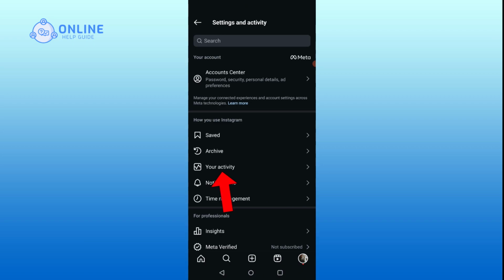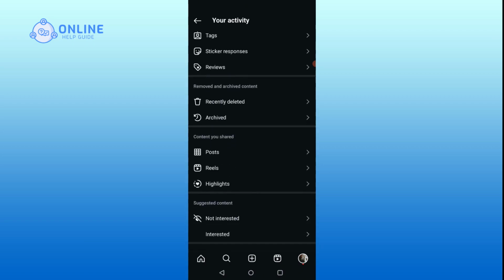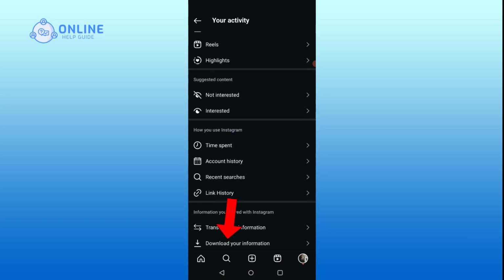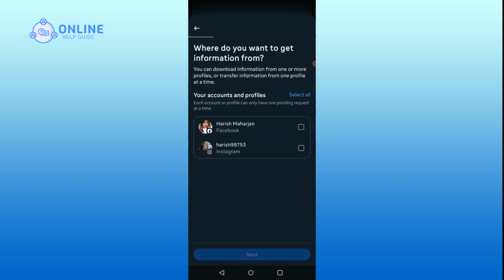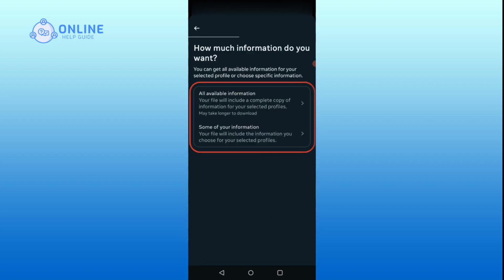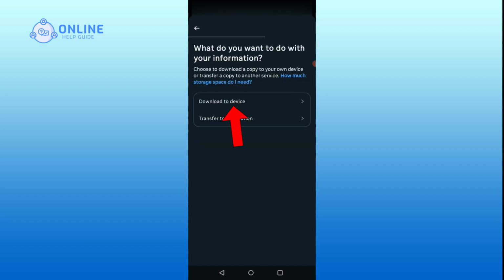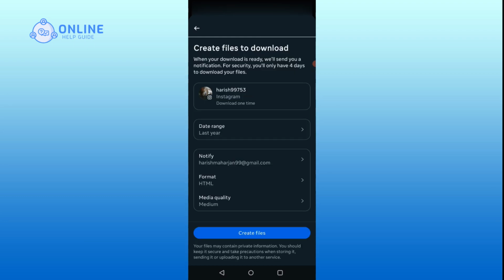How To Recover Deleted Chats On Instagram 2025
Accidentally deleted messages on Instagram? This tutorial shows you how to try recovering deleted chats using Instagram’s data download feature. Learn the steps to request your account data and check if old conversations can still be accessed.